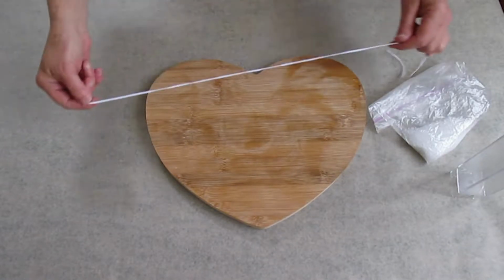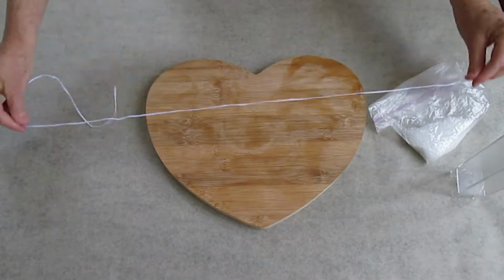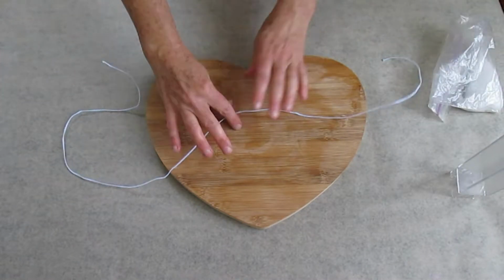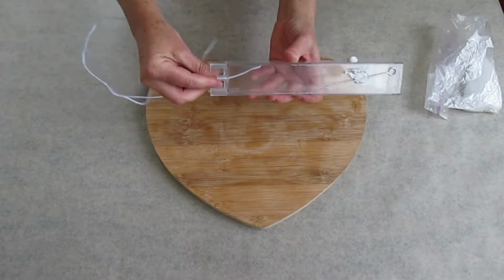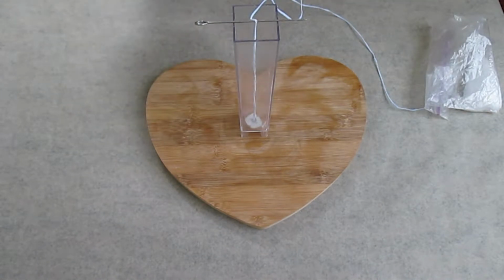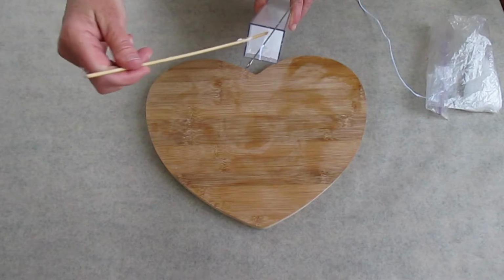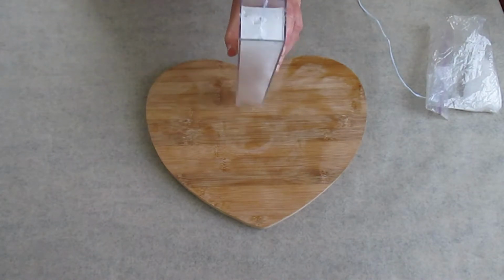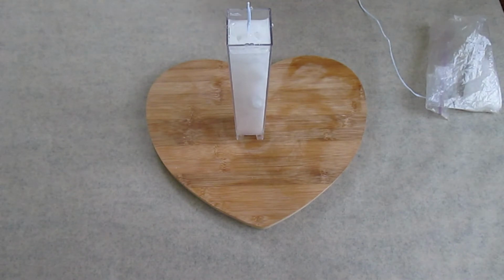How to make a candle